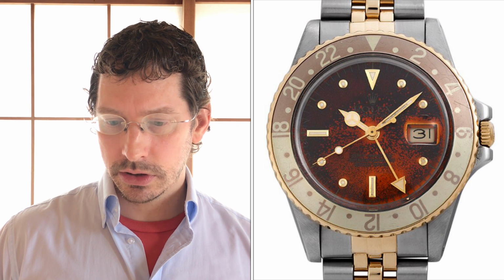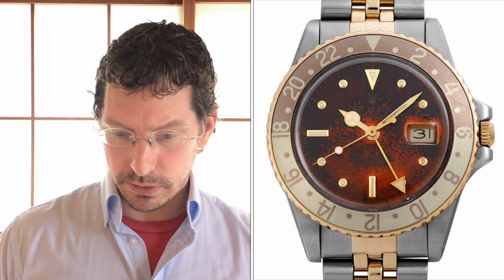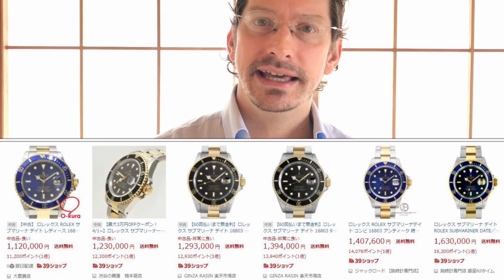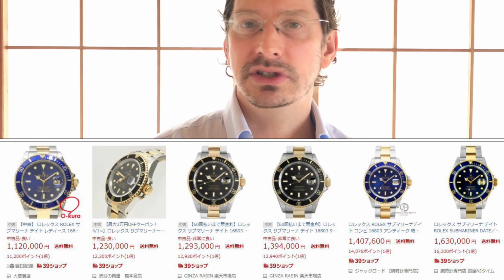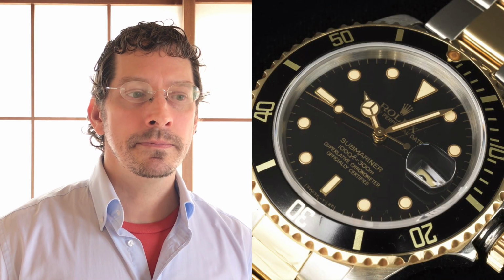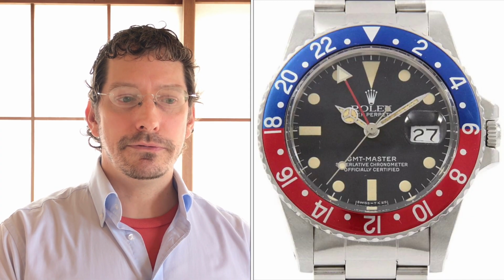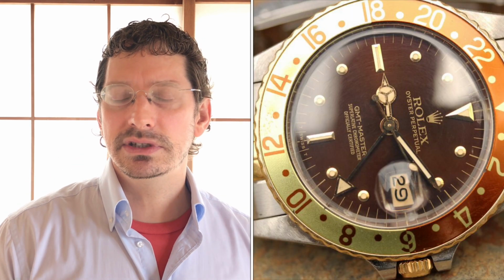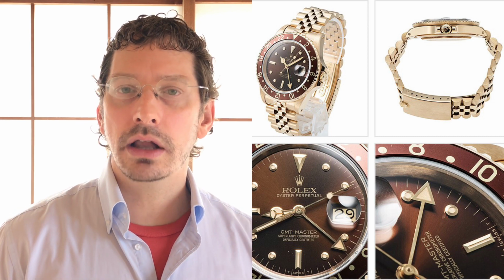On the Hunt for a Vintage-to-Neo-Vintage Transition Rolex